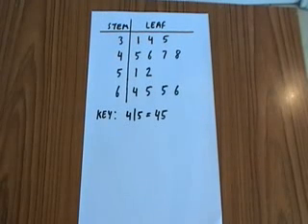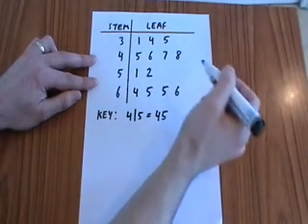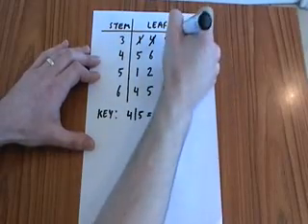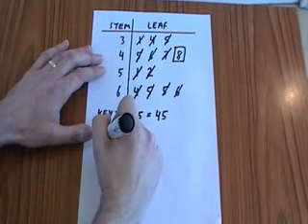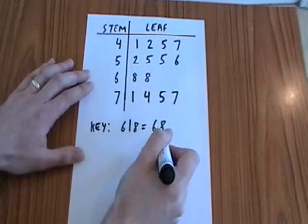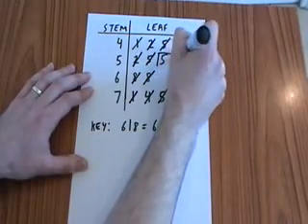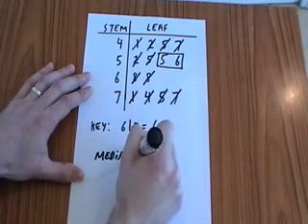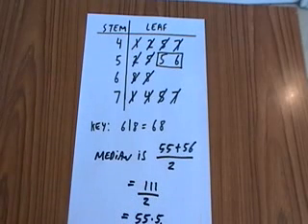Median from a Stem and Leaf Diagram.flv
In this video I show how to find the median from a stem and leaf diagram.